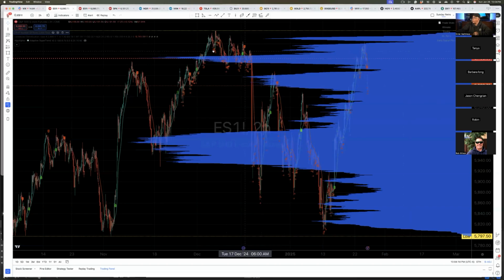0-DTE - The Power of Routine in Trading Success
Learn how to build a consistent trading routine with morning market analysis, volume profile, and effective risk management strategies for long-term success.

Timestamps:
00:00 Intro
00:20 Creating a Good Trading Routine